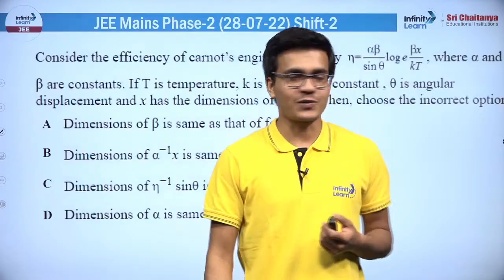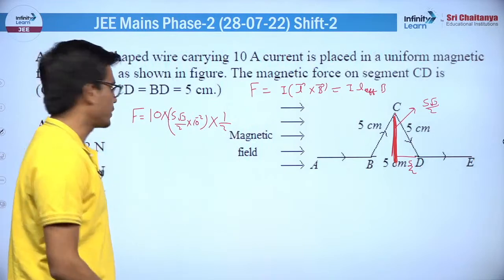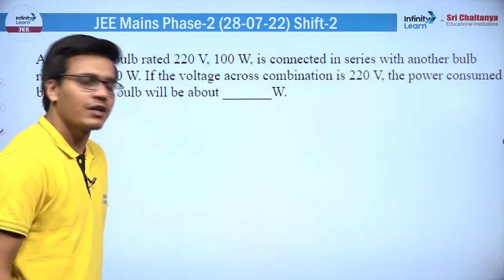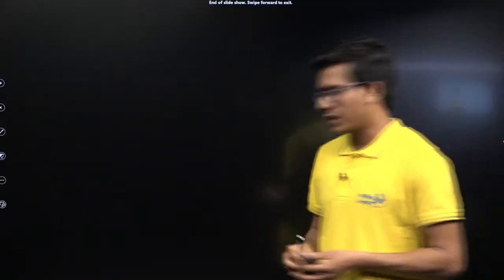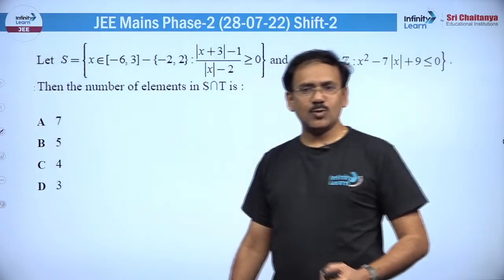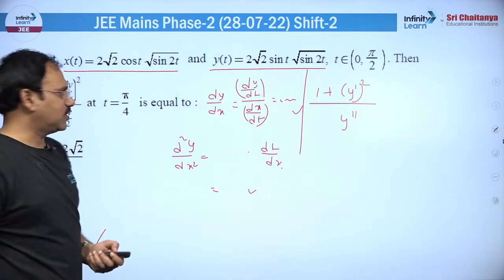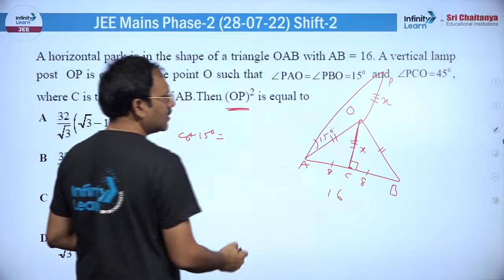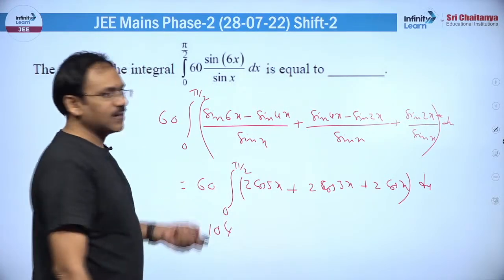JEE Main 2022 28th July Shift-2 Paper Solutions || JEE2022 || Infinity Learn JEE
📅🆓NEET Rank & College Predictor 2024

🧾🖋JEE preparation
🧾🖋JEE 2022 preparation
🧾🖋crack JEE
🧾🖋JEE 2022